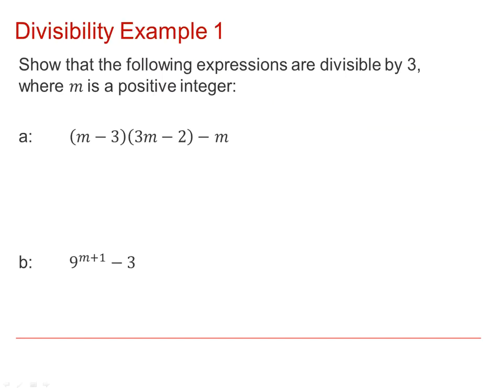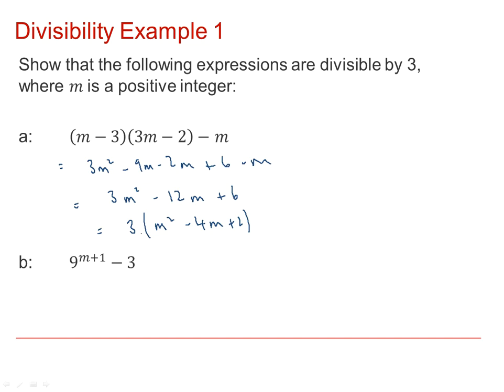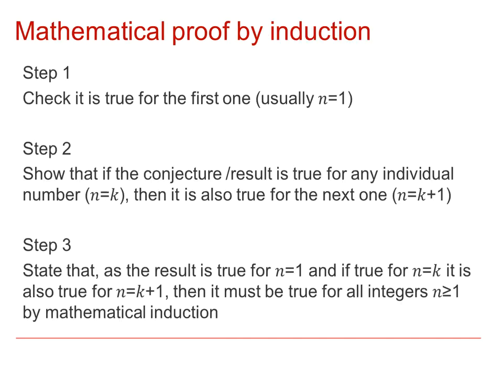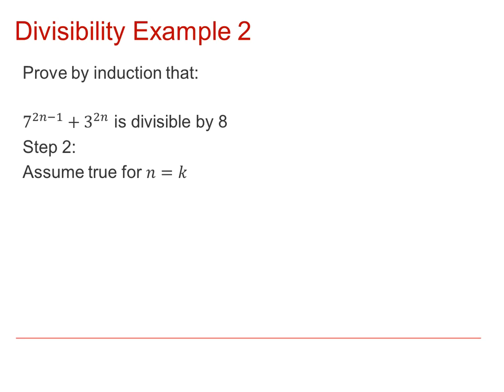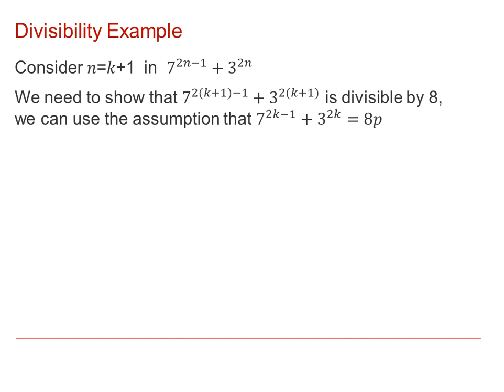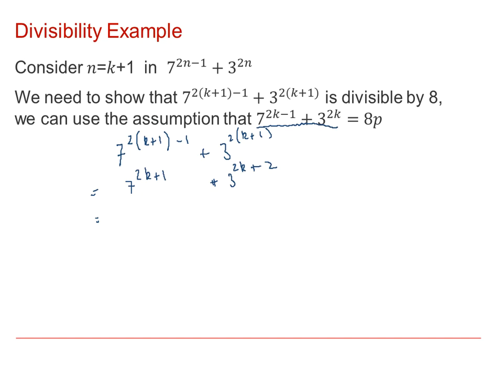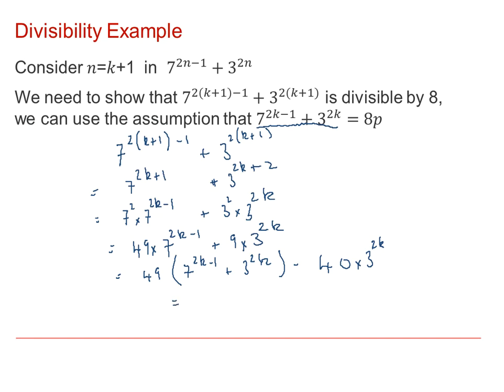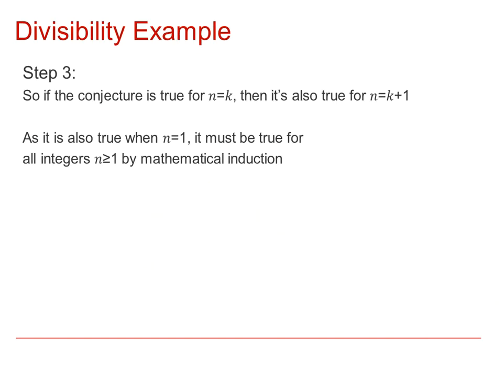AQA Further Pure: Sequences and series 2-3